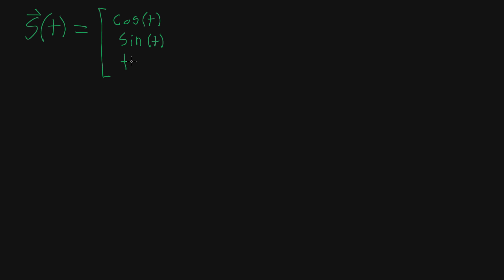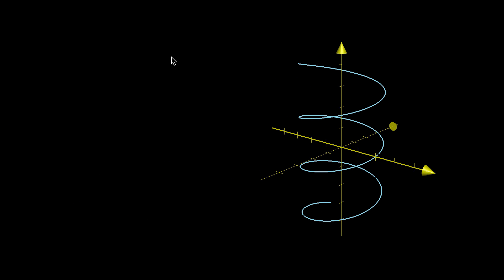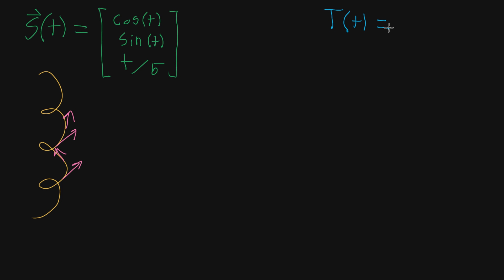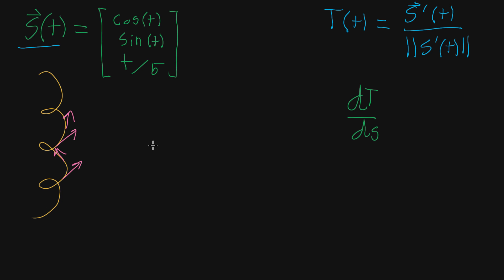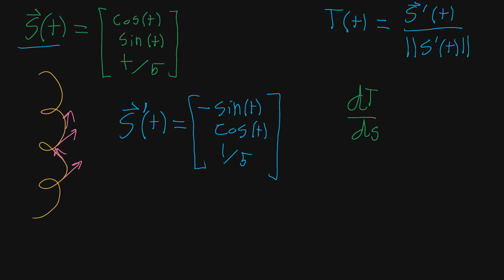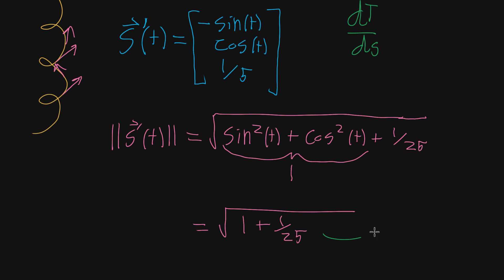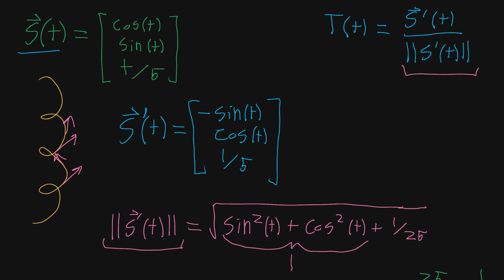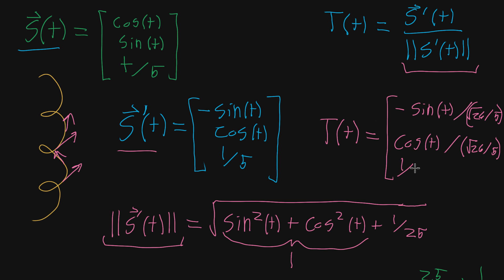Curvature of a helix, part 1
Courses on Khan Academy are always 100% free. Start practicing—and saving your progress—now

An example of computing curvature by finding the unit tangent vector function, then computing its derivative with respect to arc length.